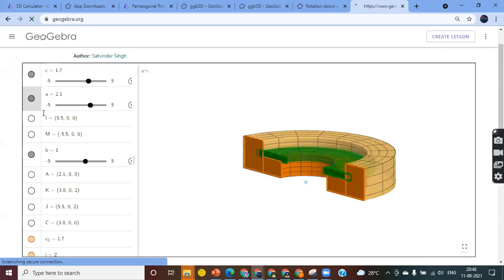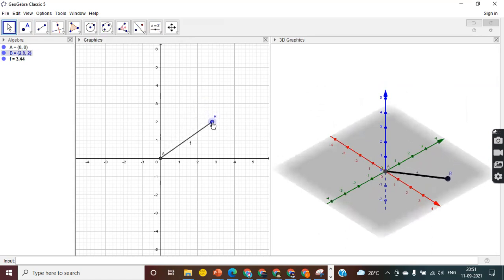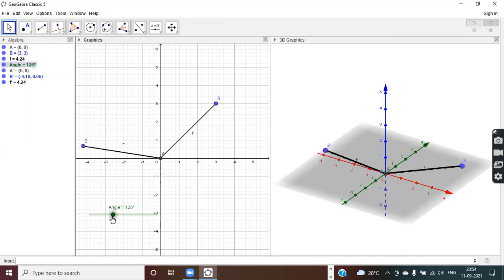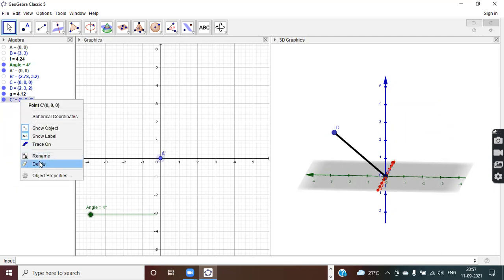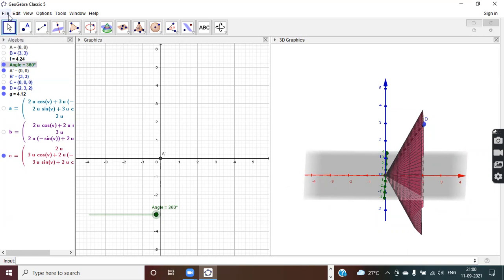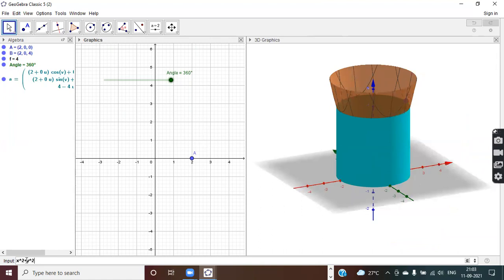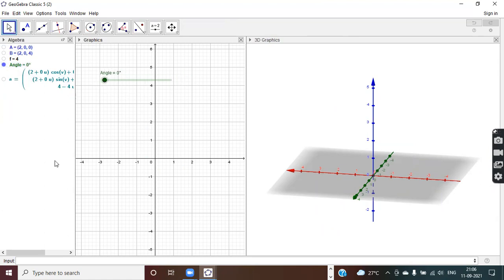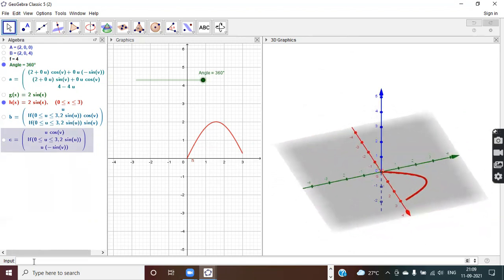GeoGebra 3D_ZoomRecording Part-2. Rotations and Surface of Revolutions SatvinderSingh Geogebra.